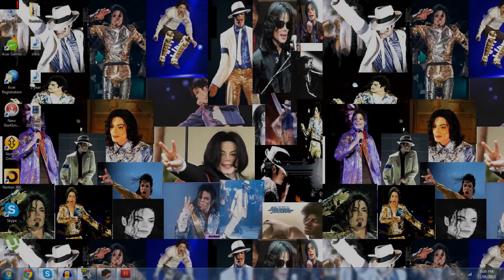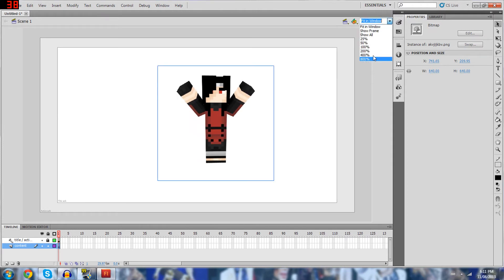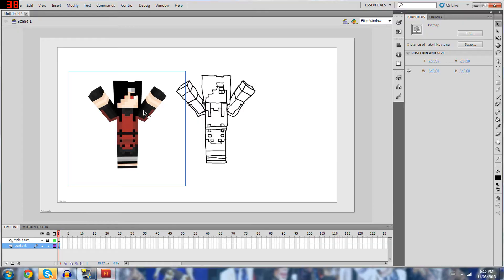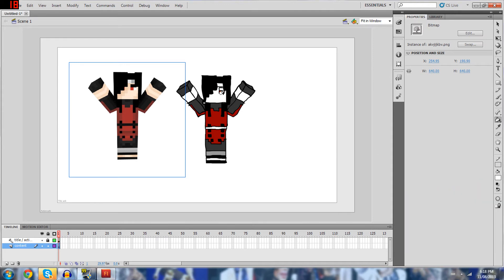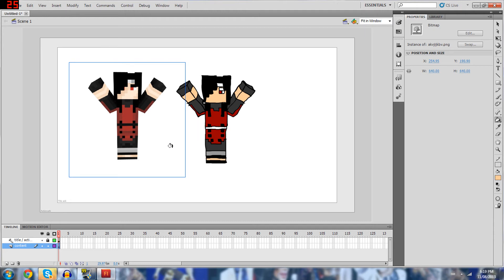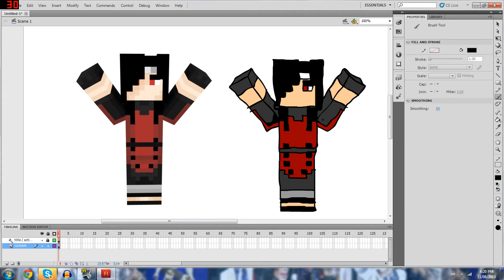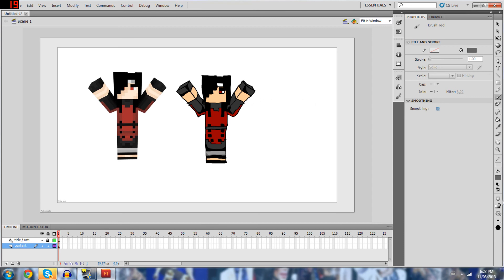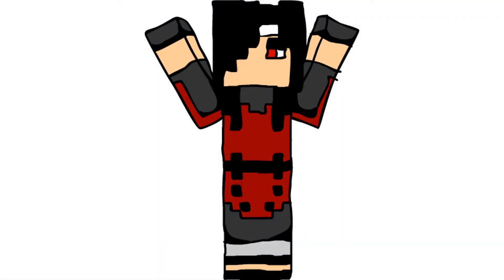Minecraft - Cartoon Art Tutorial (Adobe Flash Character Art)